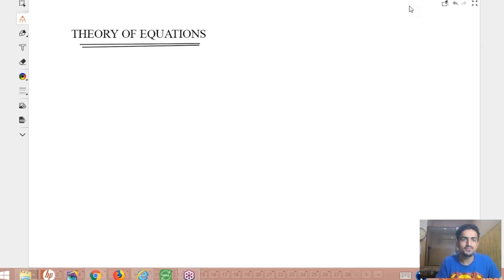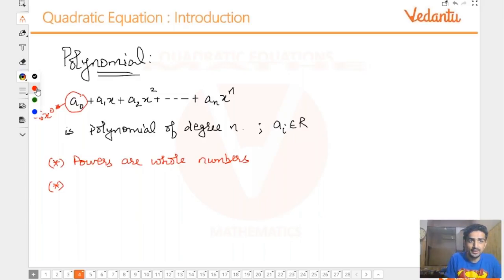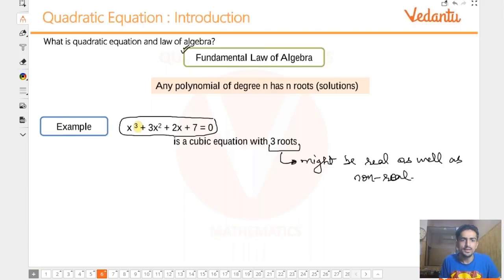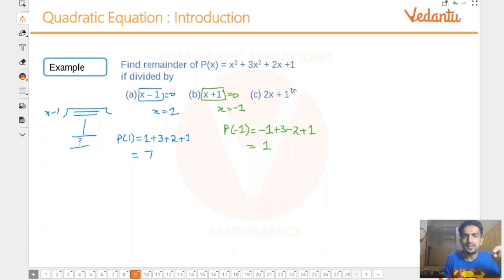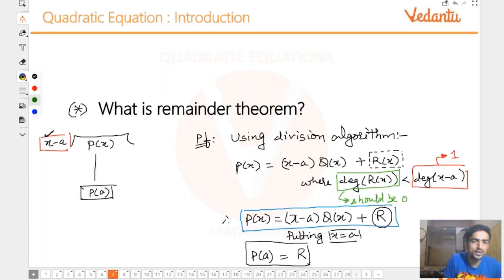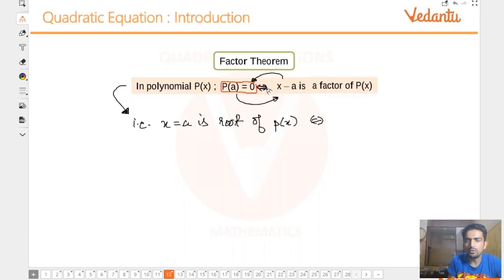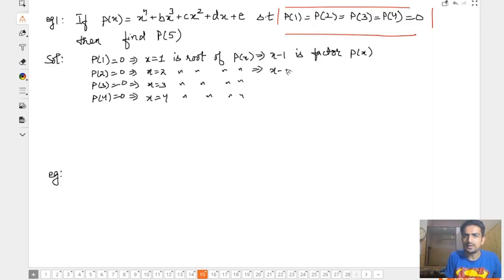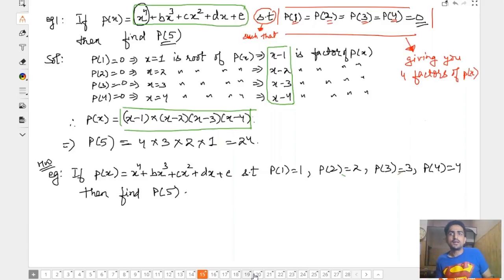Quadratic Equations Class 11 Maths Part-1 | JEE Main Advanced Quadratic Equation Examples Questions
In this video, Vedantu Online Classes Master Teacher and Math expert for Class 11, IIT JEE ( Mains & Advanced), Arvind Kalia Sir, will help you understand all the concepts of Quadratic Equation, to the most basic level, and with the best examples. Master Teacher, Arvind Sir, will guide you with some really helpful tricks and techniques so that you can easily score full marks in your Class 11 exams and IIT JEE (Mains & Advanced).

Topics covered during this session :

1. Introduction

2. Quadratic Equations

3. Solution of a Quadratic Equation by Factorization

4. Solution of a Quadratic Equation by Completing the Square

5. Nature of Roots